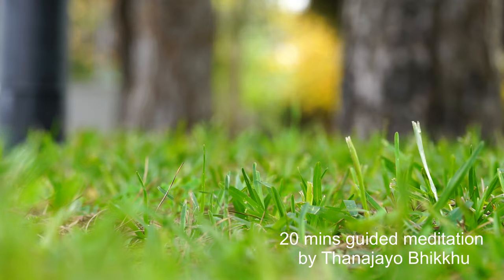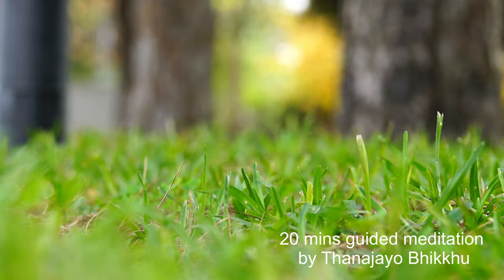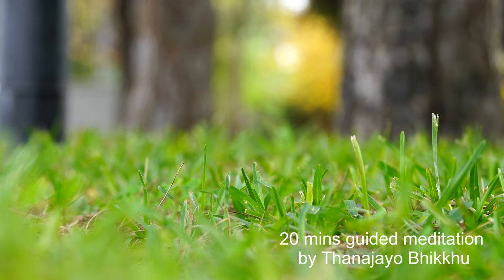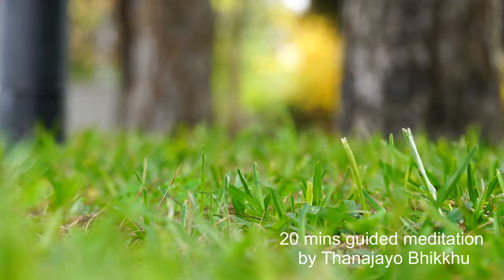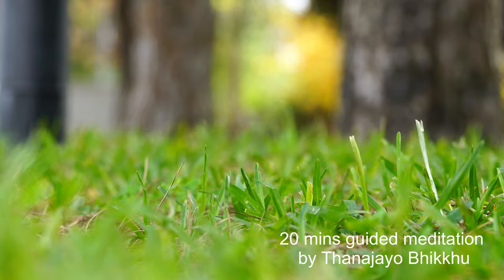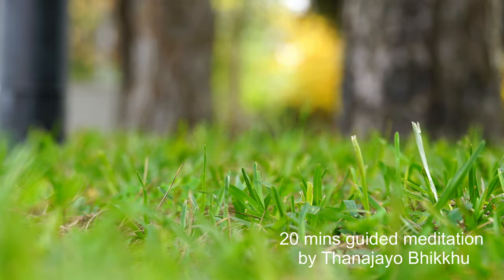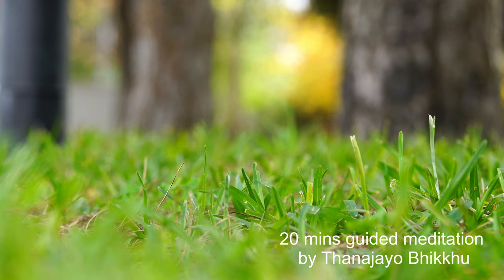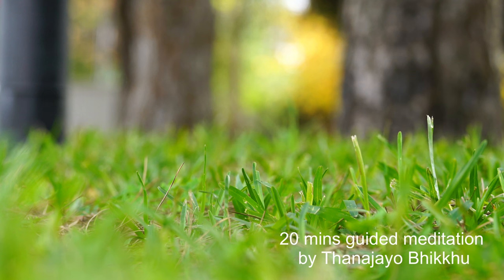20 Mins Guided Mindfulness Meditation | A simple breathing meditation guided by Thanajayo Bhikkhu.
Cultivating mindfulness practice and observing physical sensation through a simple breathing meditation guided by Thanajayo Bhikkhu.